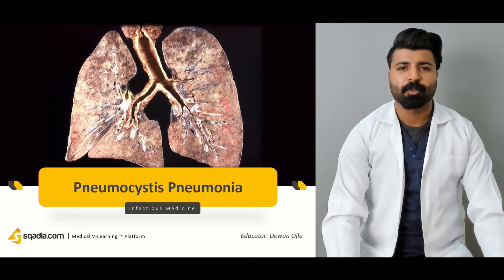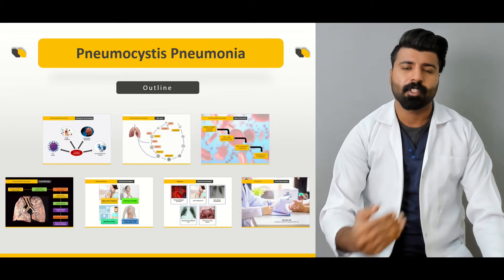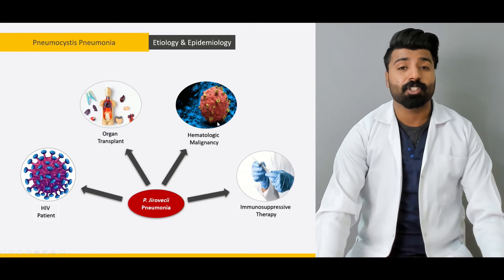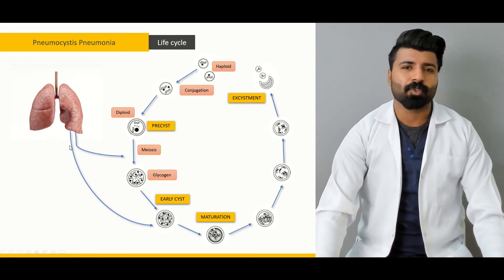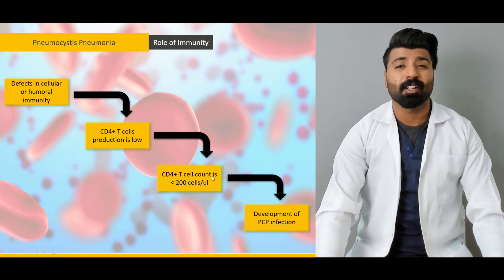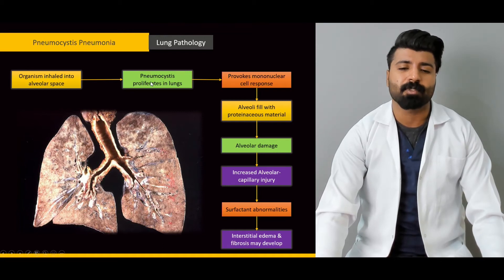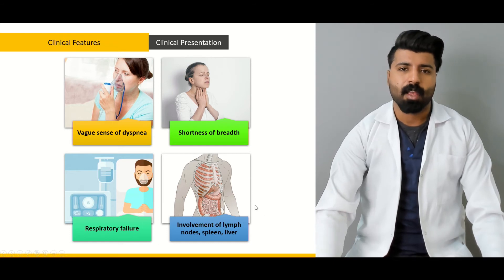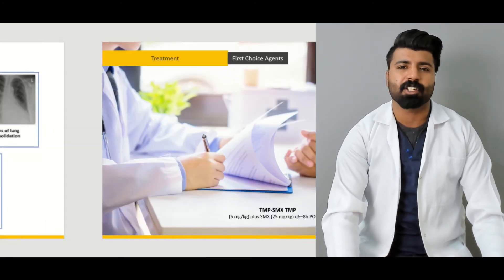Pneumocystis Pneumonia | Infectious Medicine Lectures | Medical Education | V-Learning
The prime focus of this Infectious medicine lecture is on the explanation of an infectious disease of Lungs which is Pneumocystis Pneumonia. Pneumonia pathophysiology along with pneumocystis carinii life cycle, Pathology, diagnosis, and treatment of Pneumocystis Pneumonia is explained in detail.

▬ 📌 Pneumocystis Pneumonia
Pneumocystis is an opportunistic pathogen that is an important cause of Pneumonia in immunocompromised hosts, particularly those with HIV infection. Pneumocystis Pneumonia (PCP) is a type of infection of the Lungs (Pneumonia) in people with a weak Immune System. It is caused by a yeast-like fungus called Pneumocystis jirovecii (PJP). People with a healthy Immune System don't usually get infected with PCP.

PCP also develops in HIV-uninfected patients who are immunocompromised secondary to hematologic or malignant neoplasms, stem cell or solid organ transplantation, and immunosuppressive medications.

The life cycle of Pneumocystis involves both sexual and asexual reproduction, and the organism exists as a trophic form, a cyst, and a precyst at various points. The life cycle of pneumocystis carinii and the life cycle of pneumocystis jiroveci are explained in detail here.

Pneumocystis has a unique tropism and infectious disease of the Lungs. It is presumably inhaled into the alveolar space. Clinically apparent Pneumonia occurs only if an individual is immunocompromised.

Later on, in this Infectious medicine lecture infectious disease guidelines regarding this are explained through an overview of its clinical presentation. PCP presents as acute or subacute Pneumonia that may initially be characterized by a vague sense of dyspnea alone but that subsequently manifests as fever and nonproductive cough with progressive shortness of breath ultimately resulting in respiratory failure and death.

Furthermore, Diagnosis is explained through laboratory and radiograph findings along with the explanation of histopathology and PCR. Later on, At the end of this Infectious Medicine lecture treatment of Pneumocystis Pneumonia is well explained. First-choice agents, alternative agents, and adjunctive agents are explained in detail.